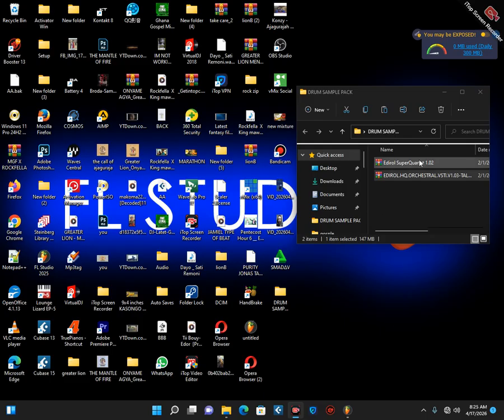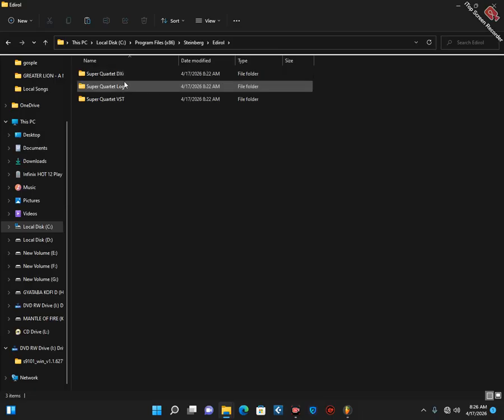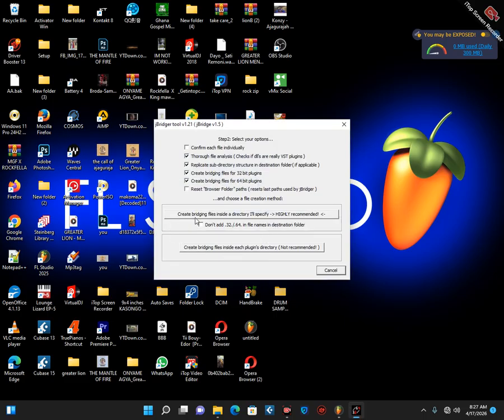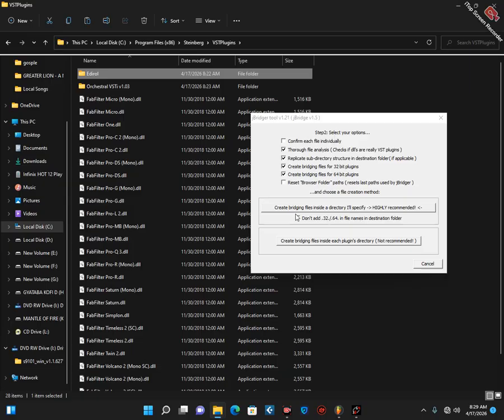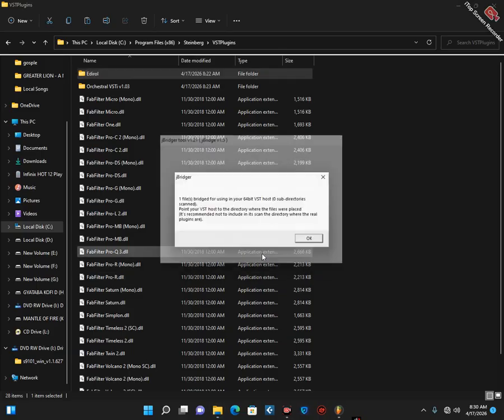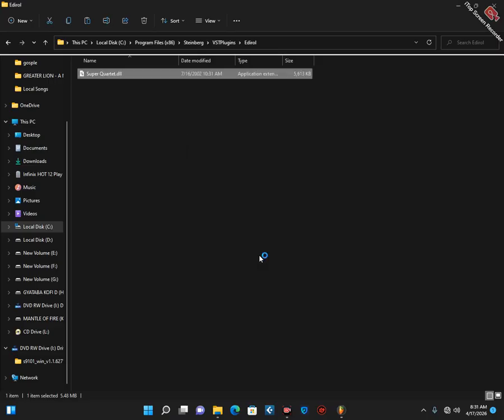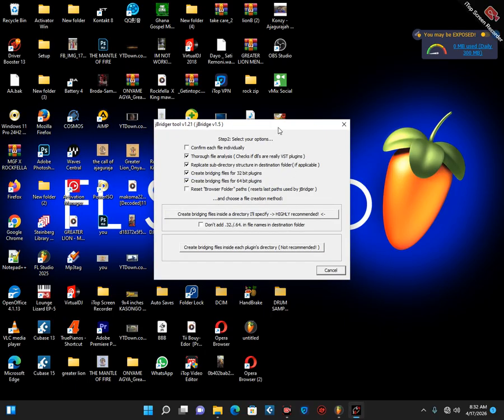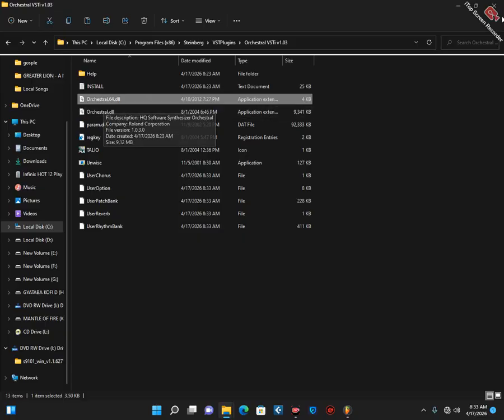HOW TO USE J BRIDGE TO CONVERT 32 BIT PLUGIN TO 64 BIT